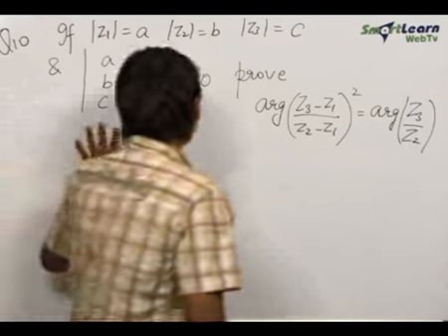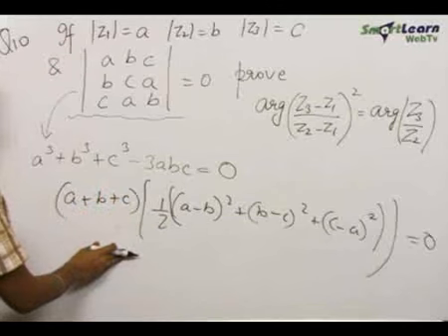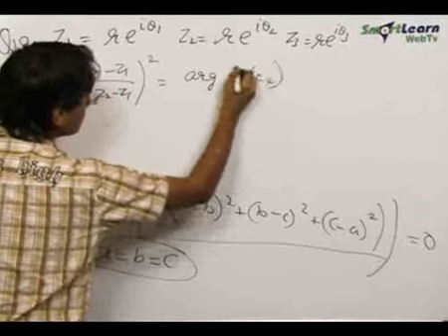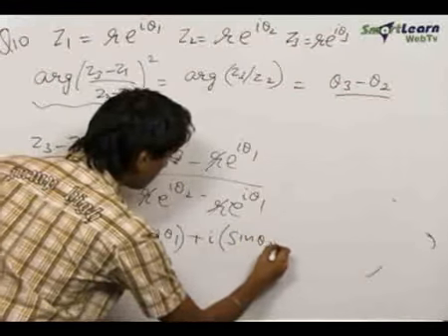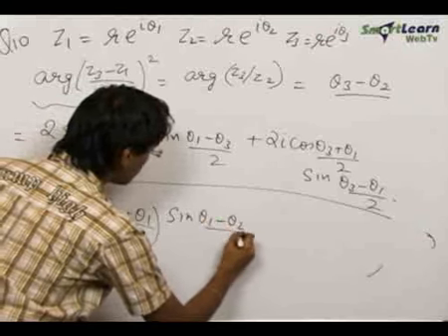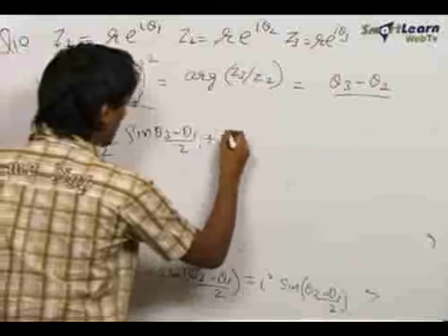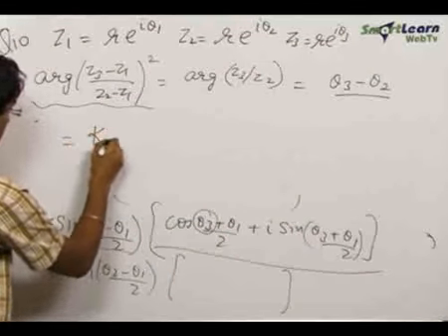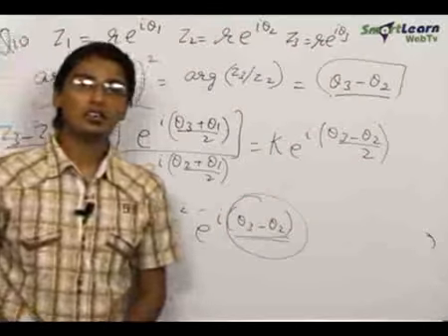Complex numbers - Problem Solving 3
Comples numbers  - These concepts are explained in this video